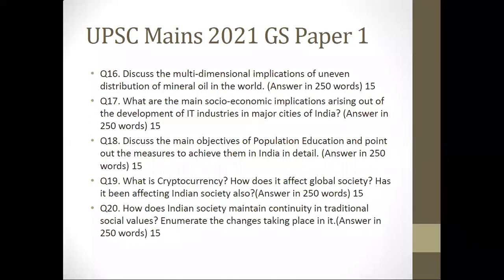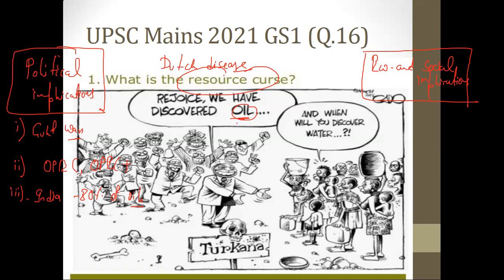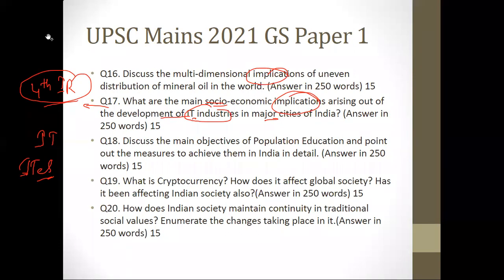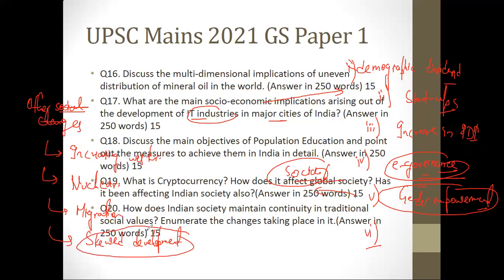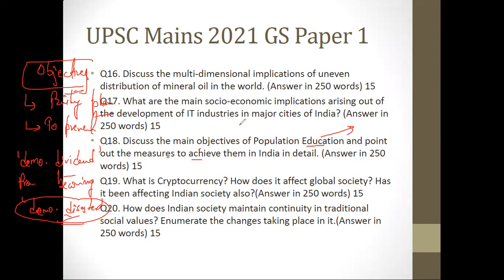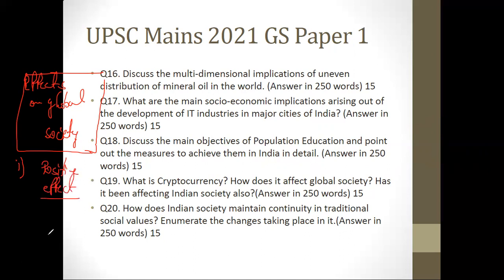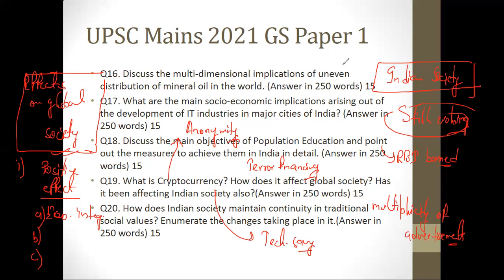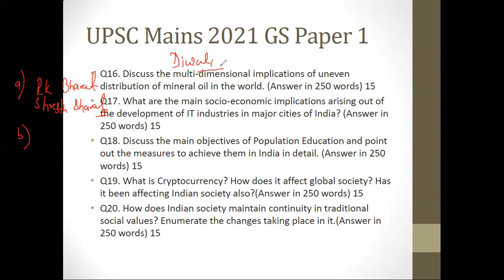UPSC Mains 2021 GS Paper 1 | Solution (Q16 to 20) [Part 3]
Q16. Discuss the multi-dimensional implications of uneven distribution of mineral oil in the world. (Answer in 250 words) 15
Q17. What are the main socio-economic implications arising out of the development of IT industries in major cities of India? (Answer in 250 words) 15
Q18. Discuss the main objectives of Population Education and point out the measures to achieve them in India in detail. (Answer in 250 words) 15
Q19. What is Cryptocurrency? How does it affect global society? Has it been affecting Indian society also?(Answer in 250 words) 15
Q20. How does Indian society maintain continuity in traditional social values? Enumerate the changes taking place in it.(Answer in 250 words) 15